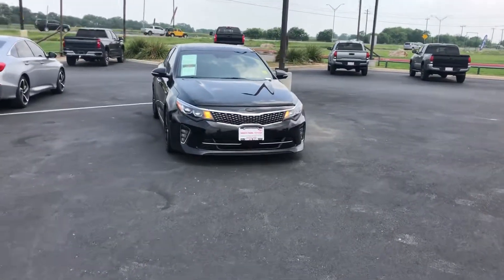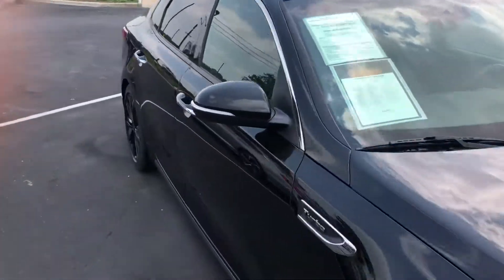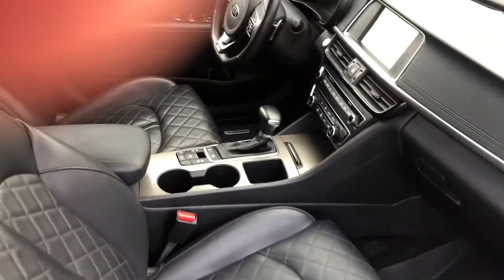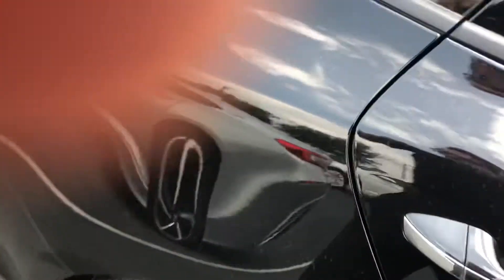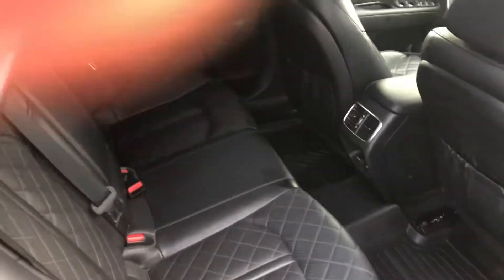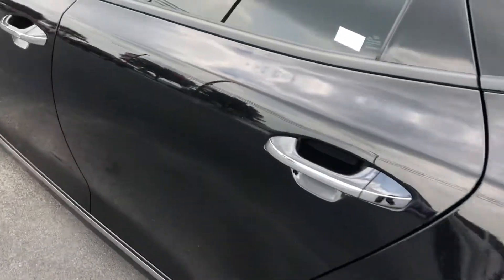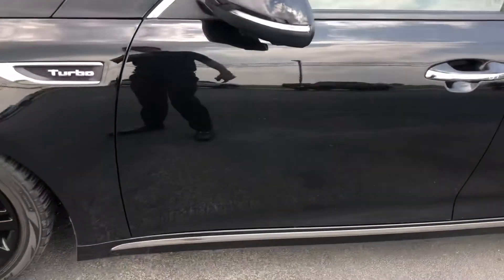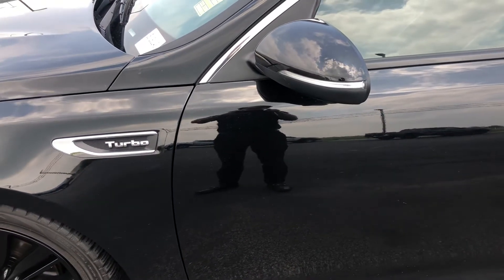June 7, 2021